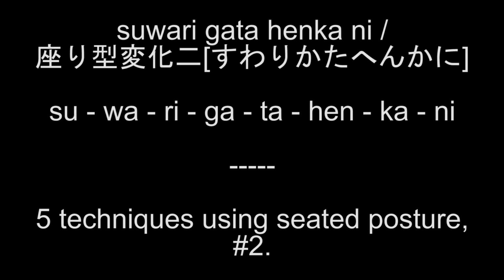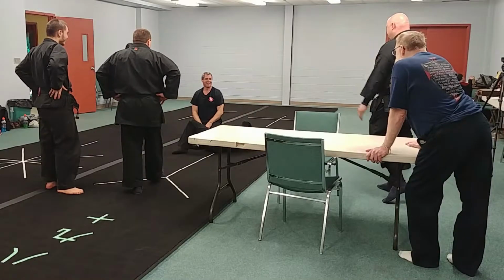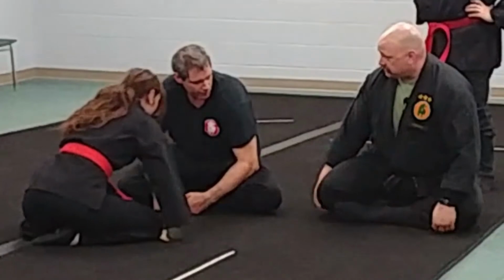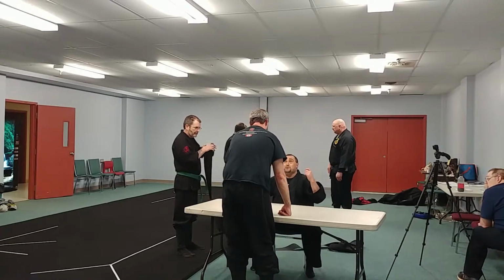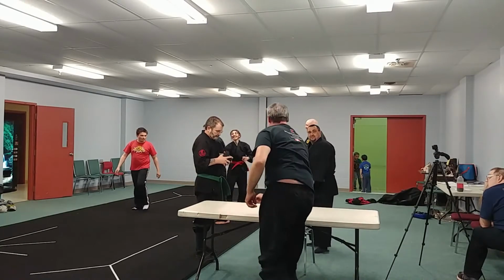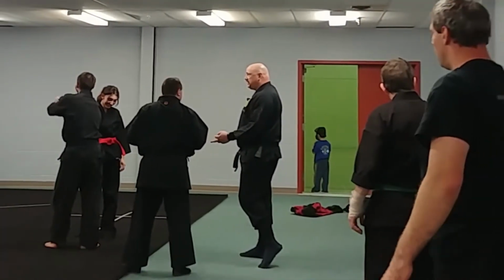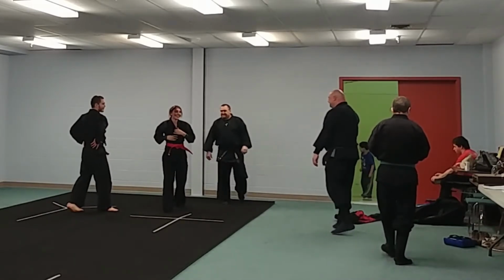Bujinkan Ninjutsu, 4th Kyu, part 26 - 5 techniques using suwari gata, #2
Five techniques using seated postures, #2.

Can't wait for the next video?  Don’t want commercials?  Get your training & rank in Ninjutsu from home.  Not just graded material but everything that is taught at that rank as if you were there!